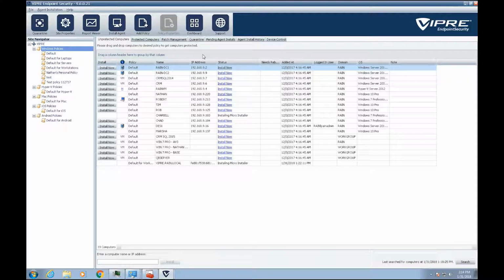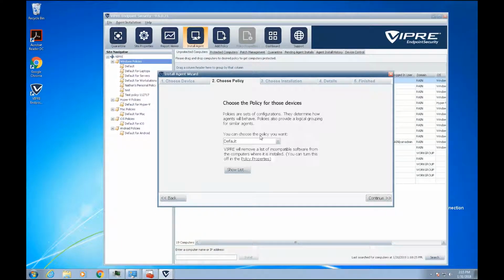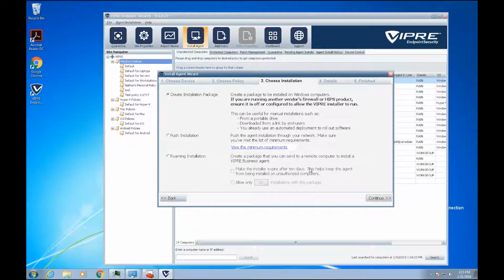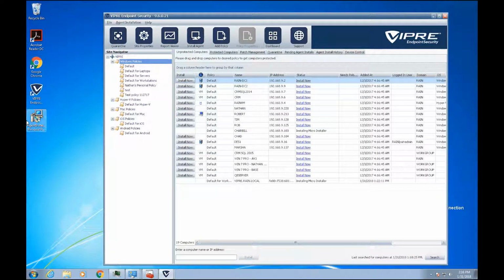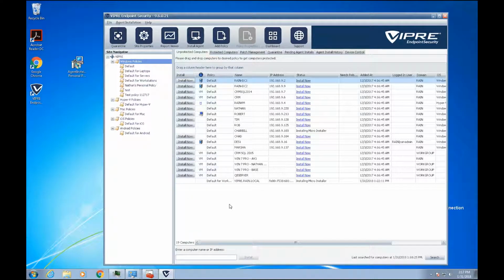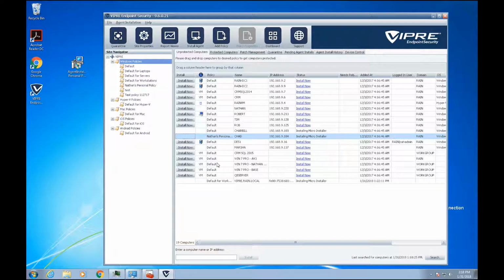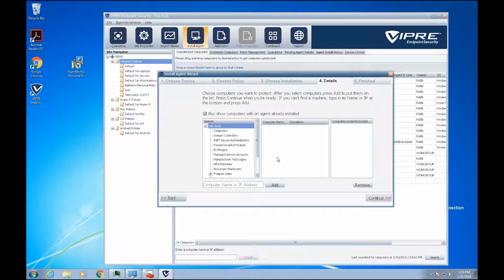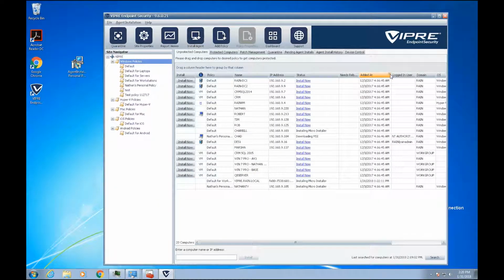VIPRE Endpoint Security On-Premise Tutorial Pt. 3: How Install VIPRE via the Console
In part 3 of our VIPRE Endpoint Security On-Premise Console Tutorial, Nathan shows us how to install VIPRE from the management console. VIPRE makes it super easy to create an install package, or to push it out to your endpoints over the network.

Follow us on:
Twitter.com/rain_networks
Facebook.com/rainnetworks1